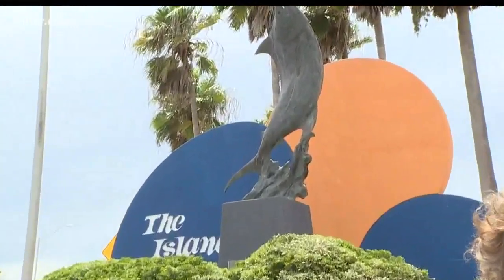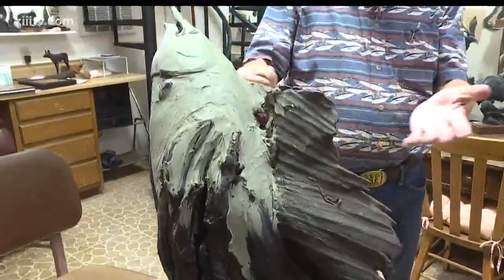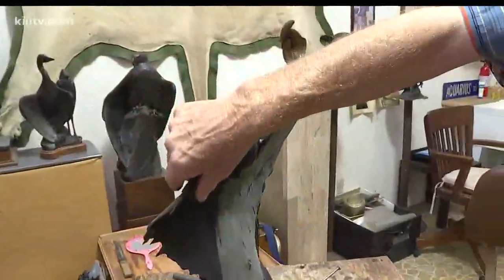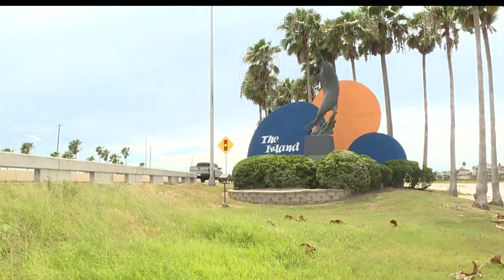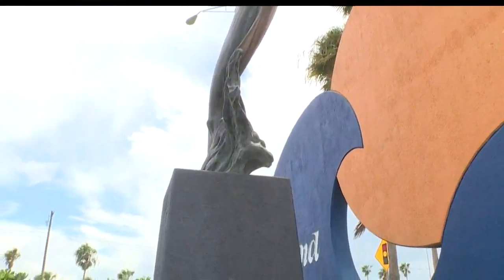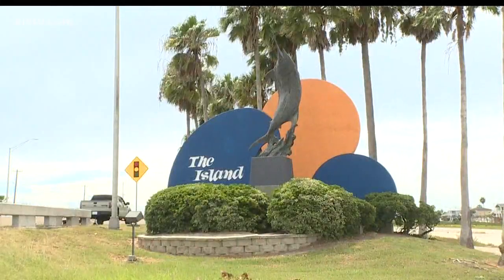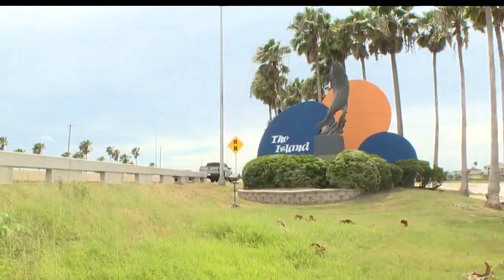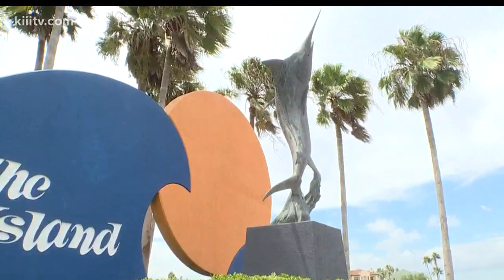History of the Marlin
When you come over the bridge, you know you have arrived on the Island when you see the marlin.